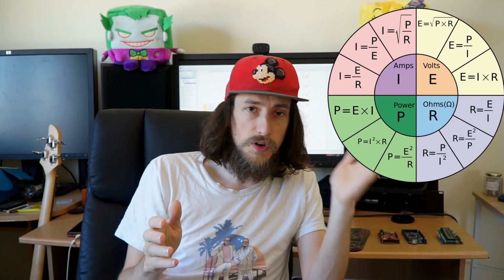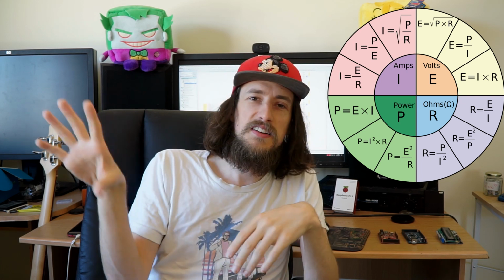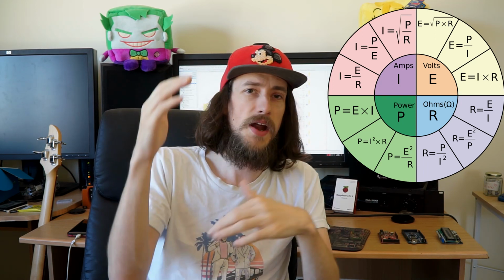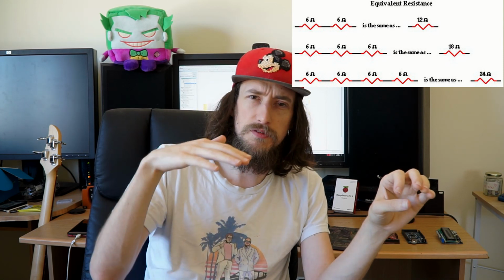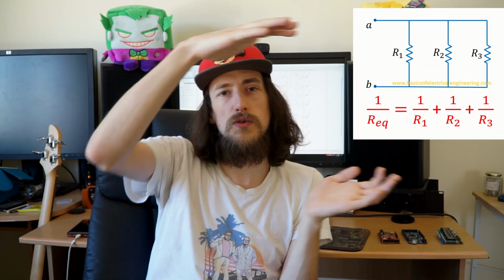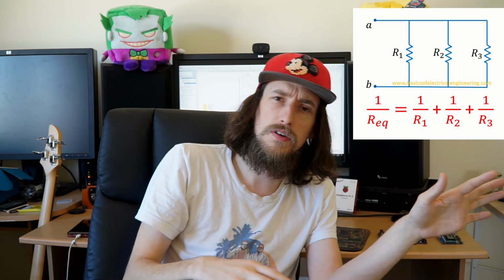Introduction to Resistors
A quick guide to Resistors.
Just a note that the voltage divider section can be ignored because it can be a little complex for basic principles.